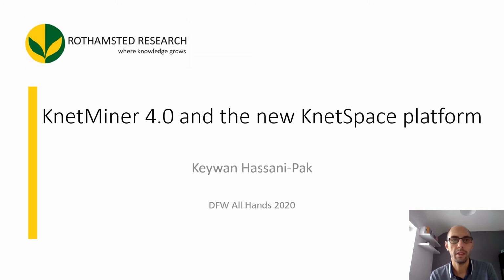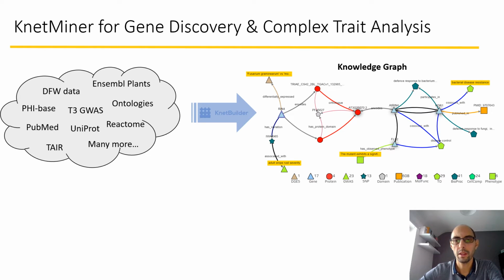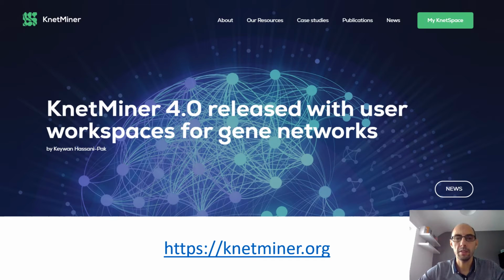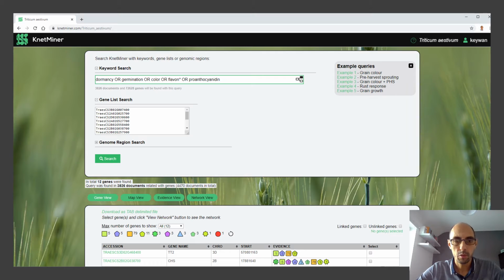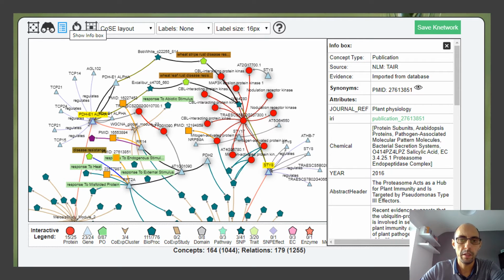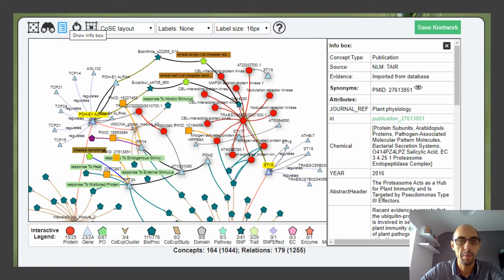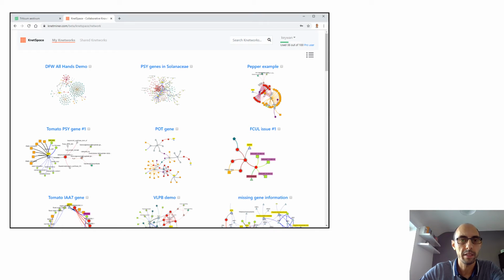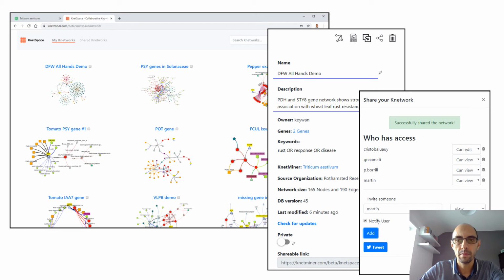DFW All Hands 2020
KnetMiner update at the Designing Future Wheat All Hands 2020 meeting